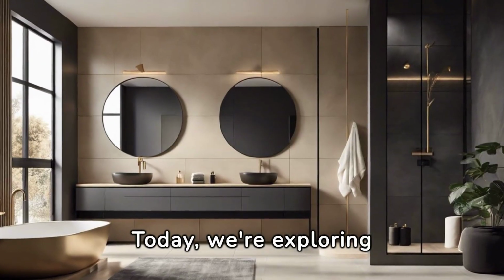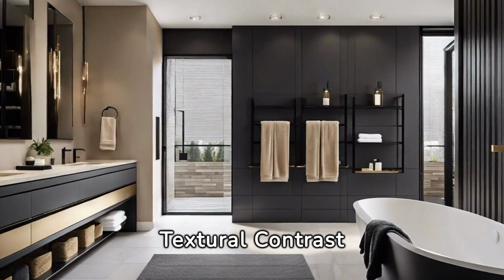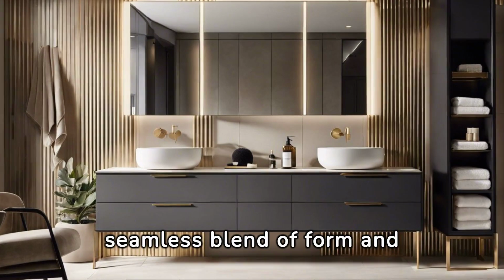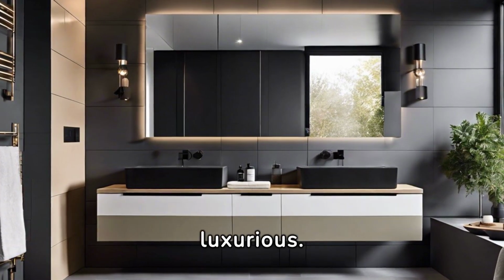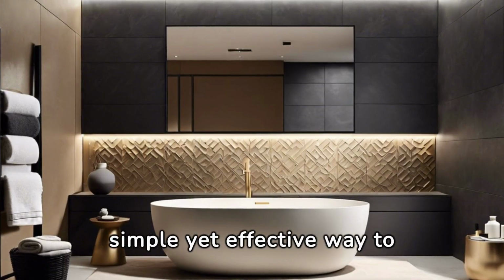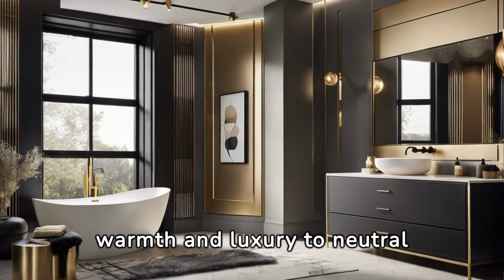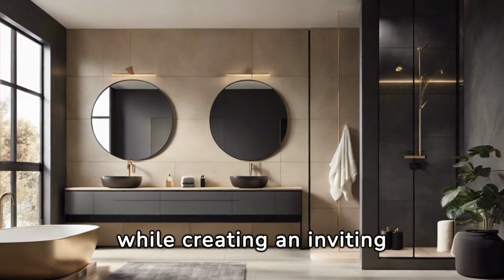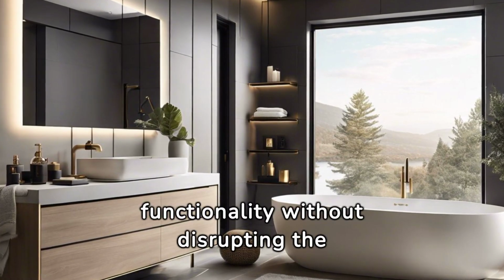BATHROOM TRENDS for 2024 | Home Decor Day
+ 0:32 and 1:03 Amazon #2 bestseller: Rustproof Stainless Steel Bath Organizers With Large Capacity

Sage green shower curtain (PERSONAL FAVORITE!!)

Round mirror

Towel set

🏠 HAPPY HOME DECOR DAY! 🏠
Today, we're exploring bathroom trends for 2024.
Sleek minimalism is more than just a style; it's a statement. Clean lines and neutral tones combine to create a bathroom that embodies simplicity, transforming your space into a tranquil oasis.

Eco-Chic takes sustainability to the next level, merging it with undeniable style. By utilizing natural materials in soothing neutral colors, your bathroom becomes a testament to eco-friendly elegance without sacrificing sophistication.

Warm Neutrals introduce a welcoming atmosphere into the bathroom space. The cozy hues of beige and soft taupe wrap the room in comfort, making every moment spent there feel like a warm embrace.